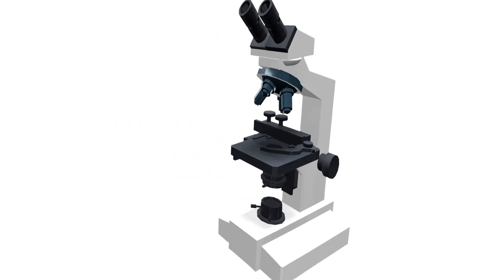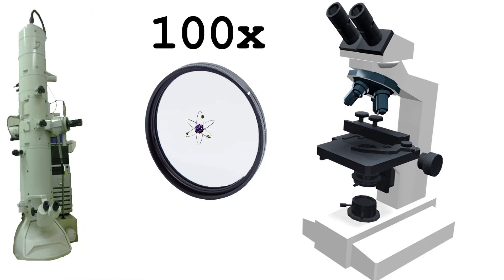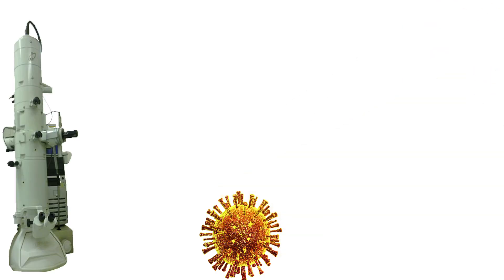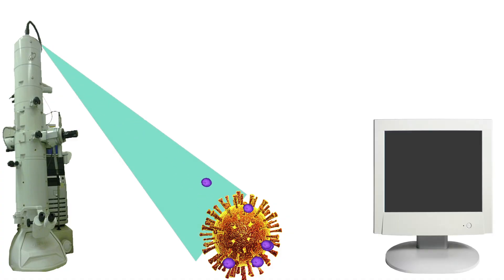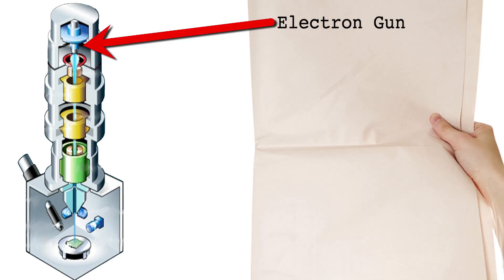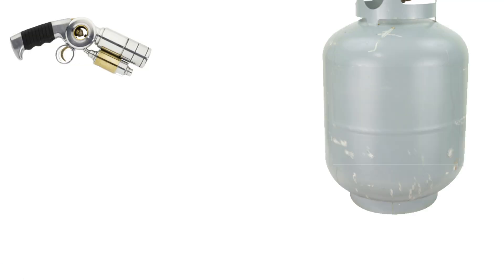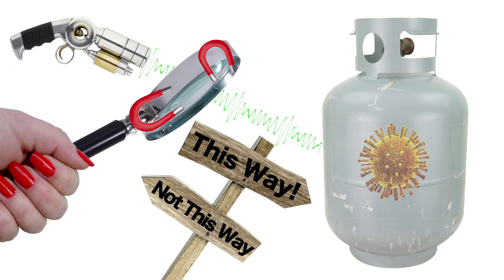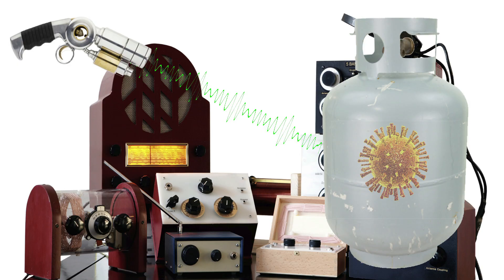Making the Very Small, Big: The Electron Microscope - Stuff of Genius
Once we exhausted the ability to magnify objects through the use of light and lenses, we had to look for a new method.  We wanted to go smaller.  Enter the electron microscope. A beam of electrons can get in more of the nooks and crannies of matter to see more detail.  Learn more in this video from HowStuffWorks.com.